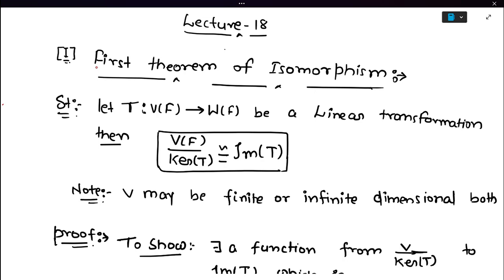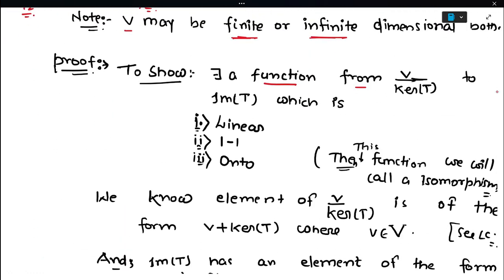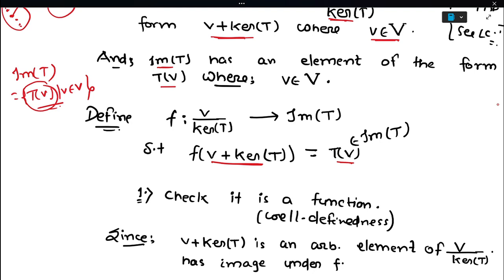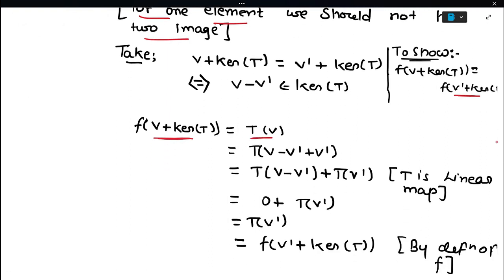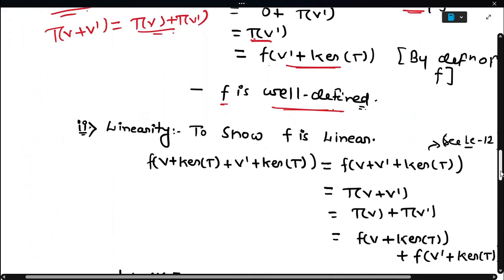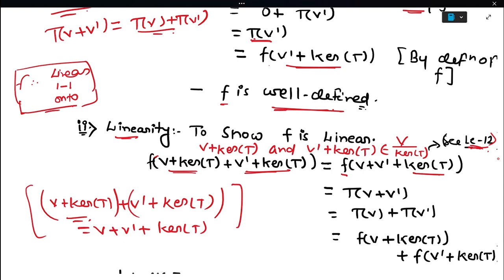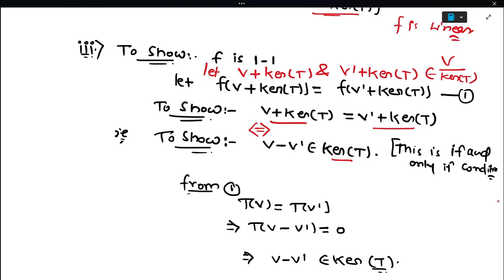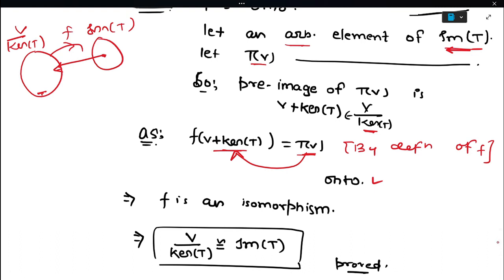Proof Of First Theorem Of Isomorphism | GATE (MA) /CSIR NET/JAM | Linear Algebra | L18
The video contains detailed proof  First Theorem on Isomorphism.
Statement: If T is a linear transformation from V to W  then V/Ker(T) is isomorphic to Im(T).
where V may be finite or infinite dimensional vector space.
For the definition of Quotient Space and Proof that Quotient space is vector space Please Visit